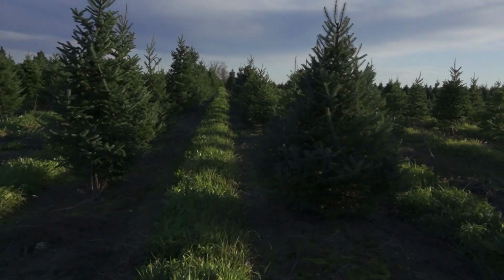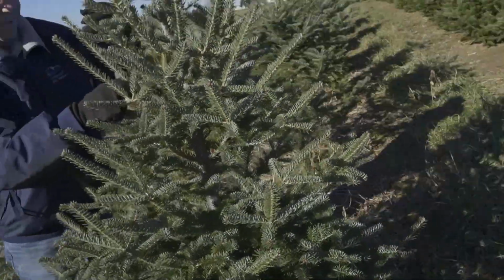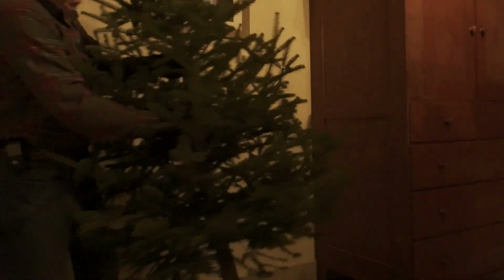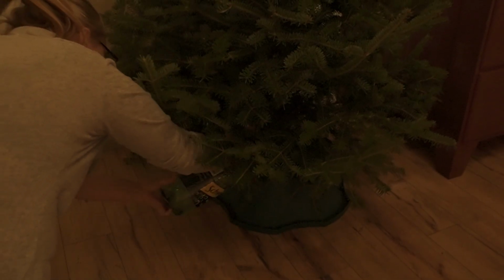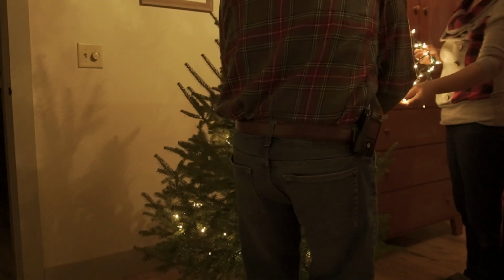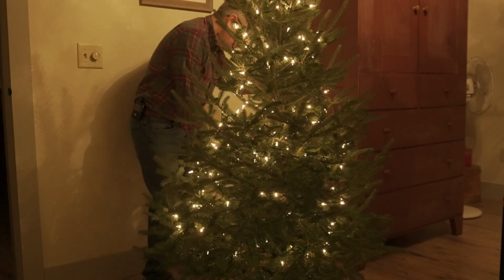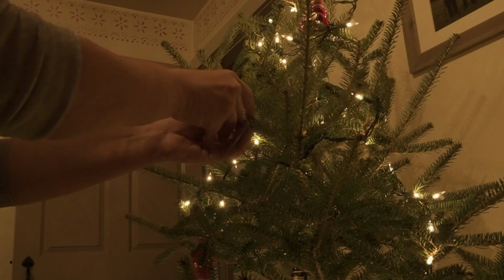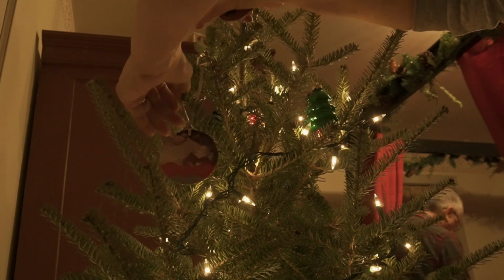12 Days of Christmas Day 1 ~ Our First Christmas Tree 2021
Welcome to our 12 Days of Christmas!! Today is Day 1, so let's start out by getting our tree.

PLEASE NOTE: As practicing Christians, my husband and I do follow the church calender, and are well aware of the dates of "THE 12 days of Christmas" My 12 days of Christmas are not meant to be reflective of those dates, or their meaning. It is simply the title I gave my video, which is meant to give you a peek into our home, and show you some of the ways we get ready for Christmas. Thus the name "12 days of Christmas, not "THE 12 days of Christmas. I hope this gives everyone a better understanding of my intended meaning. Thank you.

Wilt Stop:

Julie Keeper of my Home
Blaine, Maine 04734

Filming Equipment:
Camera/lens ~ Sony Alpha ZV-E10